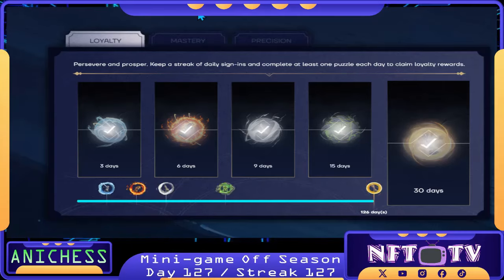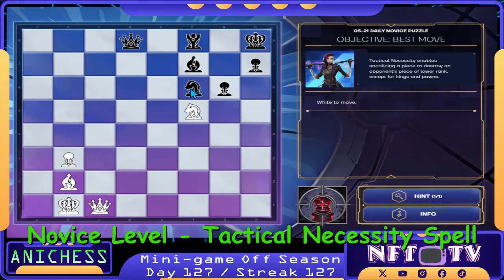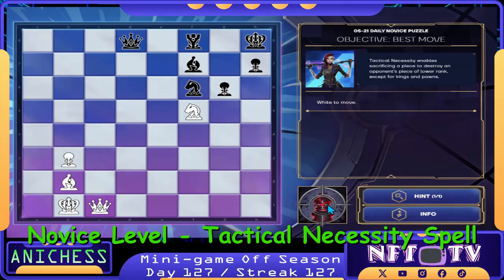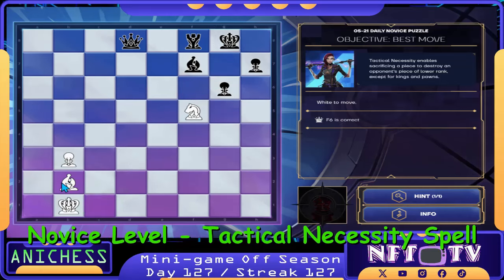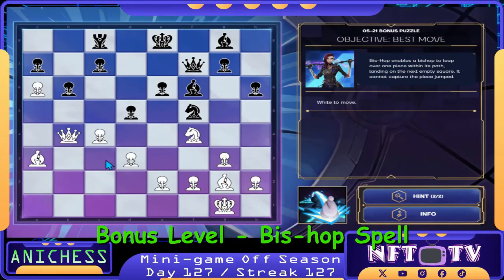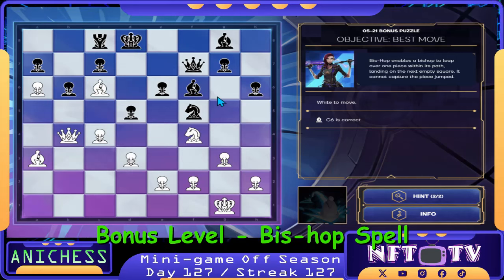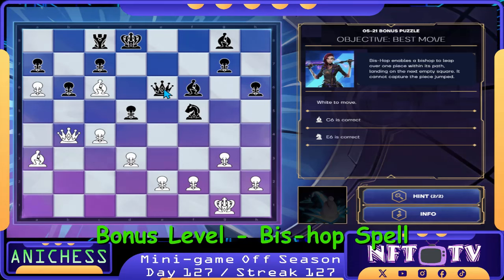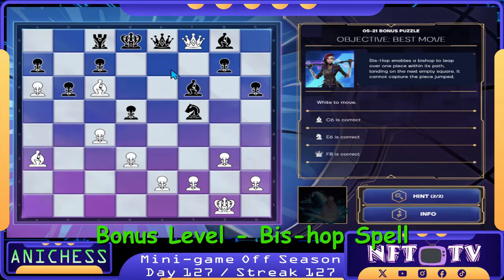𝐃𝐚𝐲 𝟏𝟐𝟕 𝐂𝐡𝐞𝐬𝐬 𝐏𝐮𝐳𝐳𝐥𝐞𝐬 𝐰𝐢𝐭𝐡 𝐒𝐩𝐞𝐥𝐥𝐬 | 𝐀𝐧𝐢𝐜𝐡𝐞𝐬𝐬 𝐌𝐢𝐧𝐢-𝐠𝐚𝐦𝐞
📷𝐓𝐀𝐂𝐓𝐈𝐂𝐀𝐋 𝐍𝐄𝐂𝐄𝐒𝐒𝐈𝐓𝐘 - enables sacrificing a piece to destroy an opponent's piece of lower rank except King, Queen and Pawn.
📷𝐁𝐈𝐒-𝐇𝐎𝐏 -  enables a Bishop to leap over one piece within its path, landing on the next empty square. It cannot capture the piece jumped.

1️⃣ 𝐍𝐨𝐯𝐢𝐜𝐞 00:06
📝Objective - Best Move for White
💫Spell - Tactical Necessity
📌M1 - Tactical Necessity spell to Queen in C1 sacrificing it to destroy the Knight in F6. open check
👑M2 - Knight to F6 = 𝐂𝐇𝐄𝐂𝐊𝐌𝐀𝐓𝐄

2️⃣𝐁𝐨𝐧𝐮𝐬 00:39
💫Spell - Bis-hop
📌M1 - Bis-hop spell to G2 Bishop then move to C6, check
📌M2 -  Knight takes Pawn in E6, check
📌M3 - Queen to F8, check
👑M4 - Queen takes Queen in E8 = 𝐂𝐇𝐄𝐂𝐊𝐌𝐀𝐓𝐄

𝐀𝐍𝐈𝐂𝐇𝐄𝐒𝐒 just launched its Mini game together with 𝐌𝐎𝐂𝐀𝐕𝐄𝐑𝐒𝐄.
Anichess is Reinventing the Board Game Chess by introducing
Spells you can cast on board.

With this, Anichess is offering a whole new gaming experience to traditional chess players and web3 gamers alike by incorporating NFTs and web3 economy.

Solve daily Chess puzzles and Earn Orb of Power NFTs.
There are 3 Levels of Puzzles:
📌Novice 📌Adventurer 📌Wizardry

Upon Solving the 1st three puzzles above, Bonus Puzzle is playable
📌Bonus - solving this puzzle gives you Chessapon
📌Chesshapon - may contain one of the following:
Pawn, Knight, Bishop, Rook, Queen or King

Note: You can only unlock Bonus Puzzles when you lock 1 of the following orbs in the Gambit Tab in game:
1 Pawn, 1 Knight and 1 Bishop